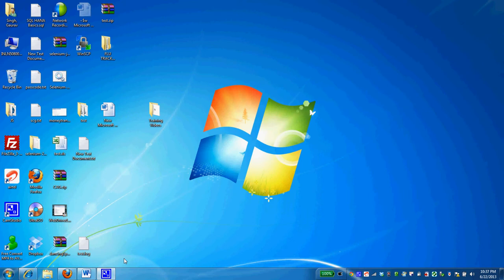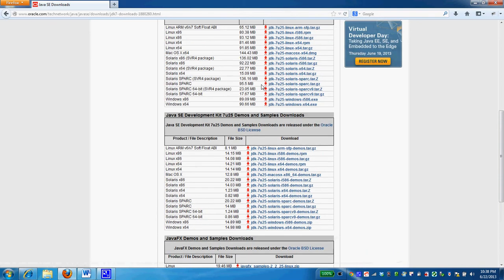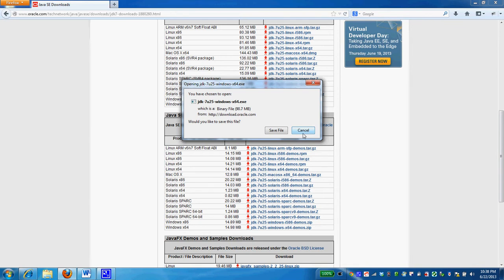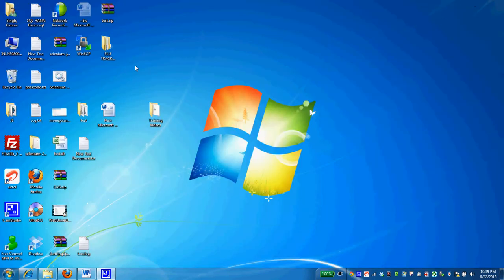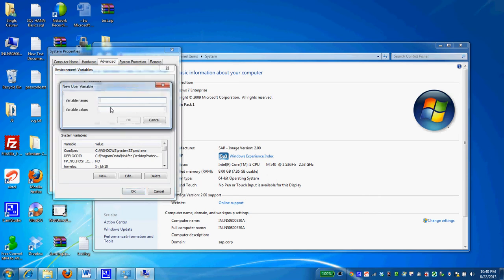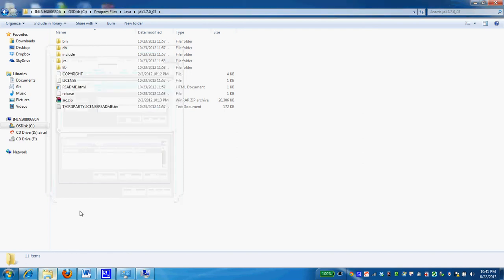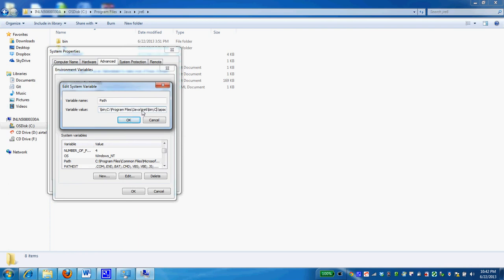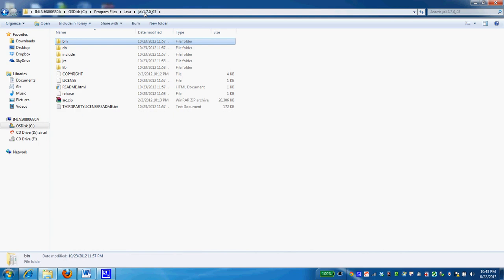InstallationOfJdk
Installation of JAVA/JDK in windows